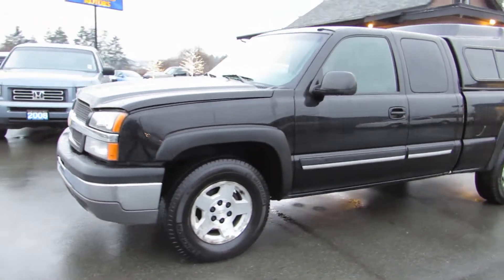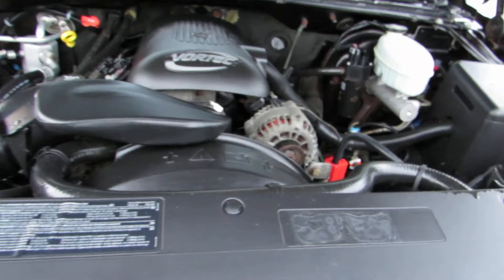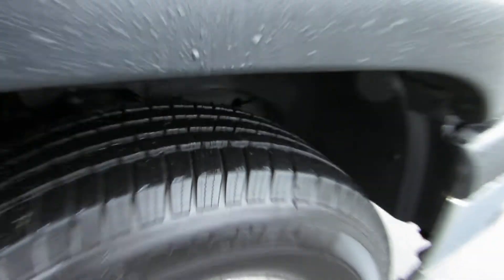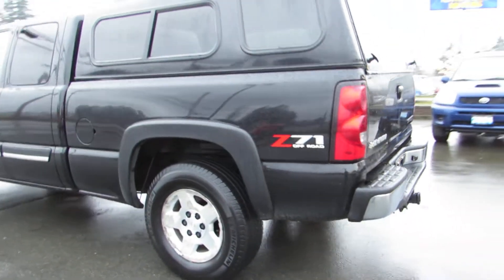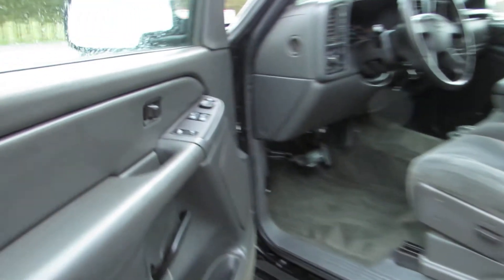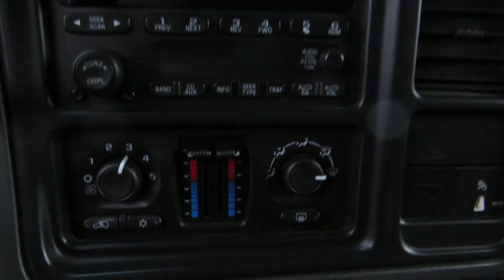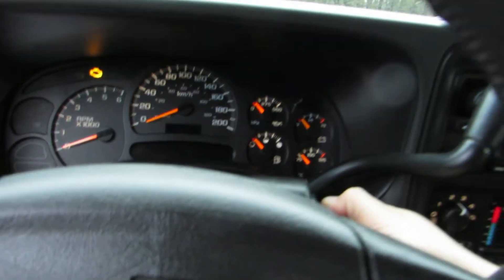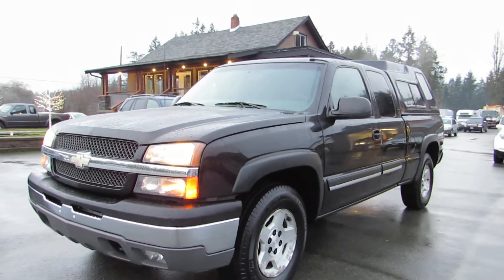2004 CHEVROLET SILVERADO 1500 4X4 AT KOLENBERG MOTORS LTD